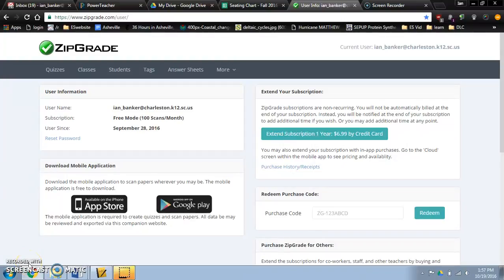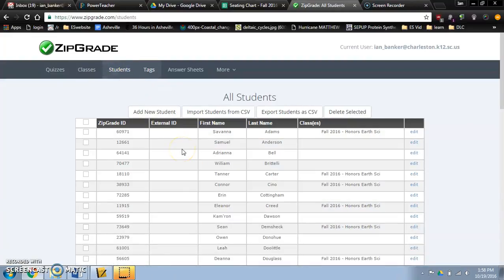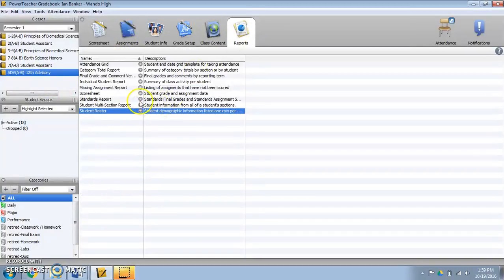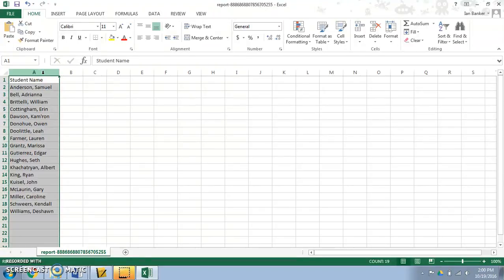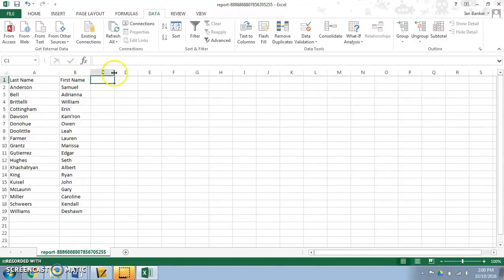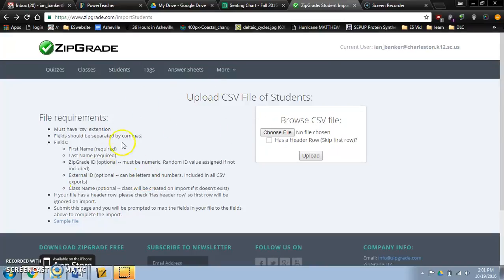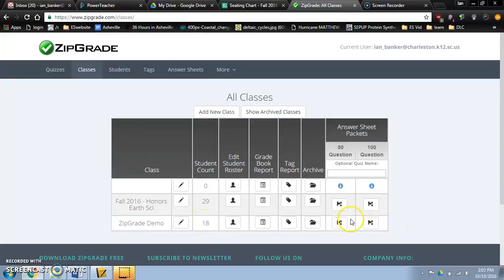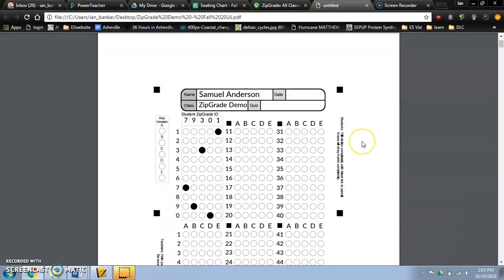ZipGrade Roster Input from Powerteacher to Zip Grade